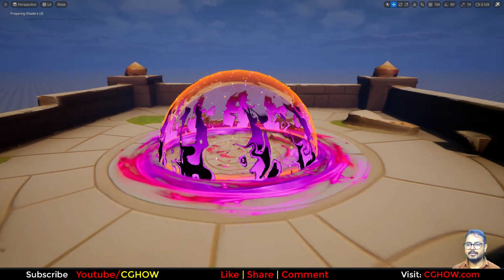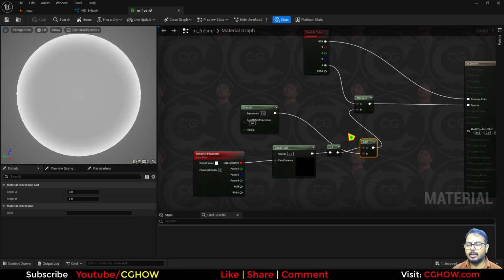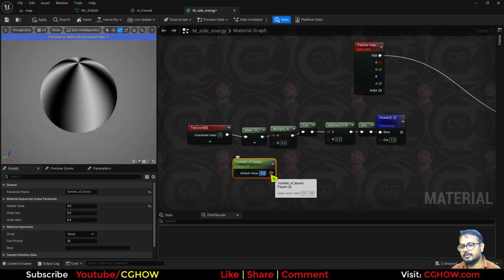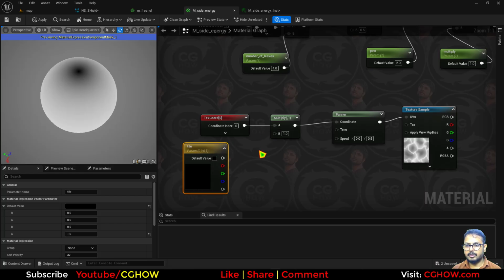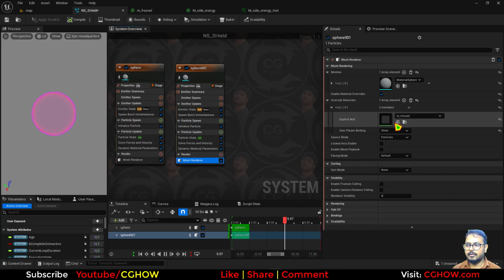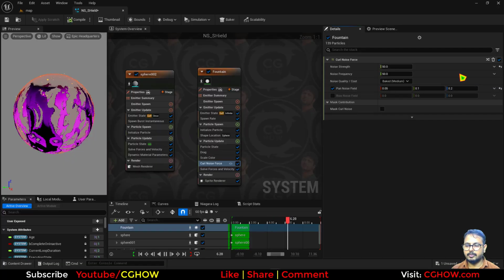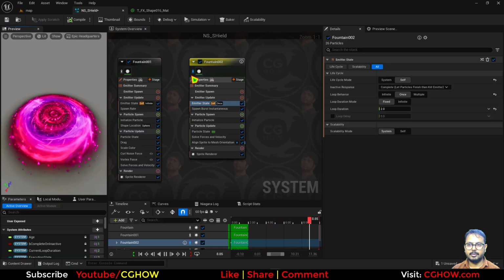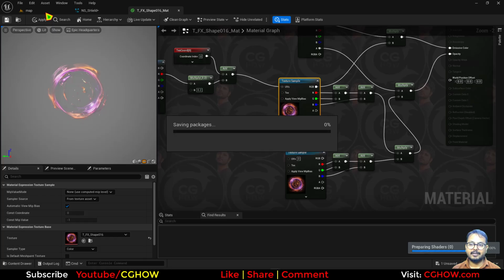Magical Shield in Unreal Engine 5 Niagara Tutorial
0:00 - Create a shield effect in Unreal Engine 5.

0:10 - Use a simple fountain map and sphere mesh.

0:20 - Spawn particles continuously to simulate the shield.

0:30 - Make the material translucent with color changes like orange.

0:40 - Add refraction for a dynamic look.

0:50 - Fine-tune textures and refraction for better realism.

1:00 - Adjust texture tiling and power for enhanced visuals.

1:10 - Refine sharpness using parameters.

1:20 - Control particle opacity and size.

1:30 - Distort UVs for fluid, natural movement.

Unreal Engine 5 Niagara shield tutorial
UE5 magical shield VFX step by step
how to create energy shields in Unreal Engine 5
Unreal Engine 5 game VFX for beginners
creating a sci-fi force field in UE5 Niagara
Unreal Engine 5 material editor VFX tutorial
how to make shield edges fade in UE5
fixing particle clipping in Unreal Engine shields
how to add organic movement to energy effects
UE5 material instance shield customization
adding refraction to transparent materials Unreal Engine
creating fluid energy straps in Niagara
UE5 Niagara mesh emitter sphere setup
refraction material tutorial Unreal Engine 5
dynamic parameters Niagara tutorial
UV distortion for magical effects UE5
panning noise textures for game VFX
Unreal Engine 5 translucent unlit material guide